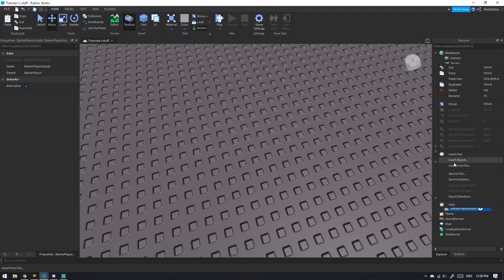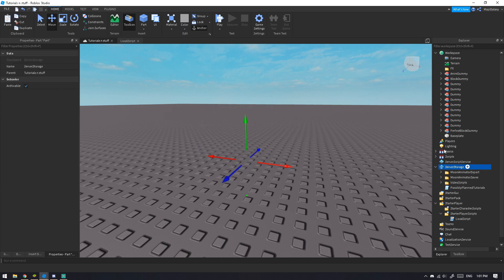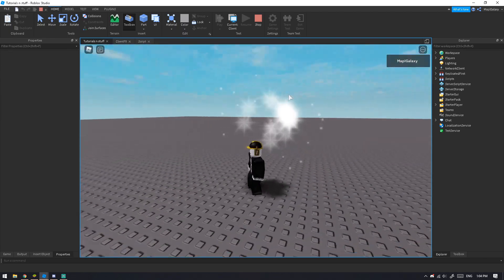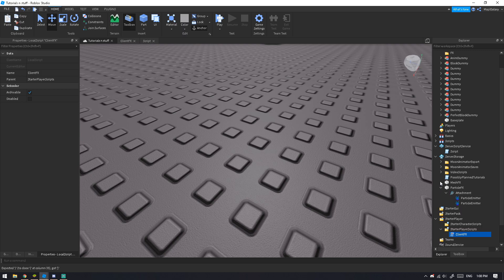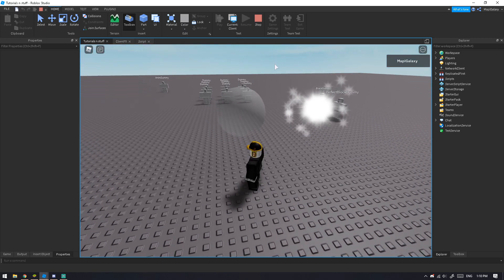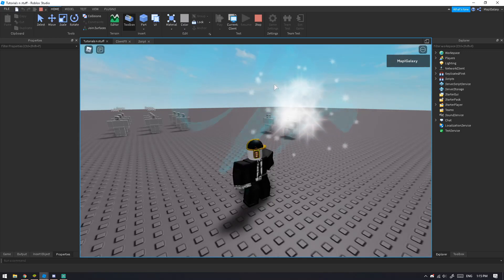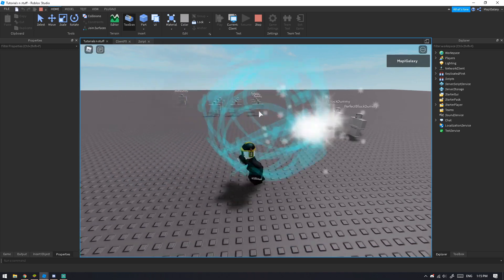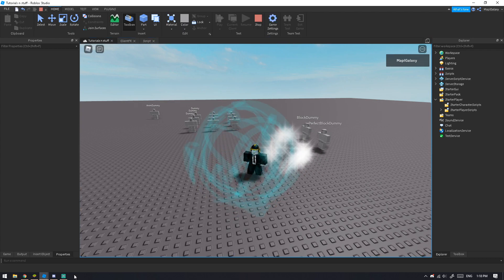Burst FX Tutorial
quick tutorial on bursting effects

0:00 Talking
0:30 Particles & Set-Up
6:35 Meshes
10:35 Custom Meshes
13:00 Extra